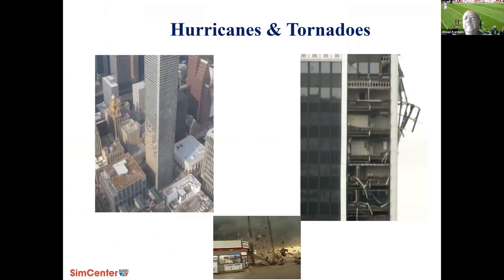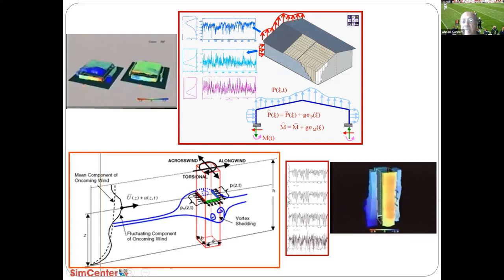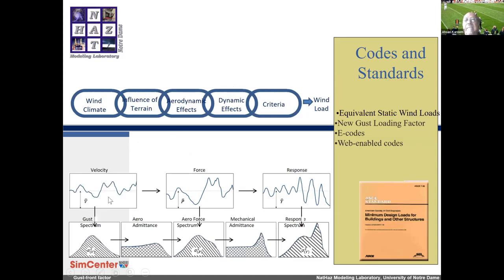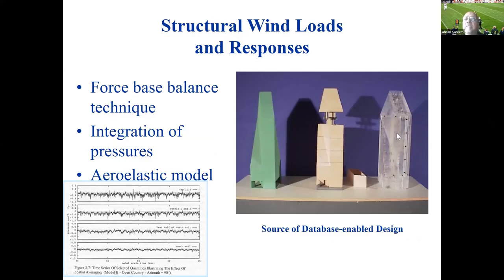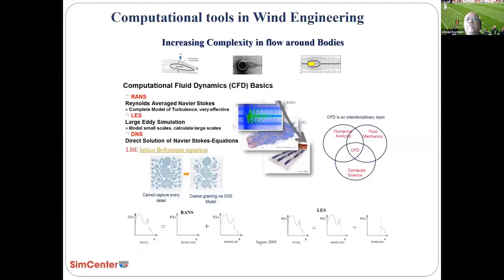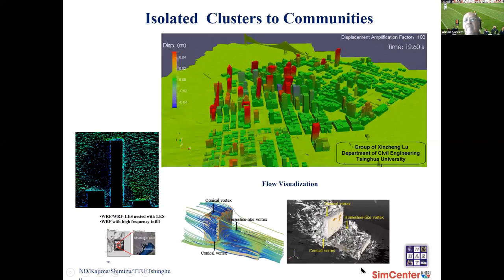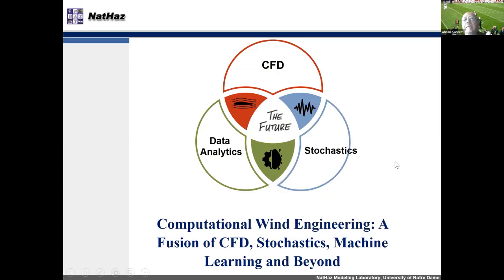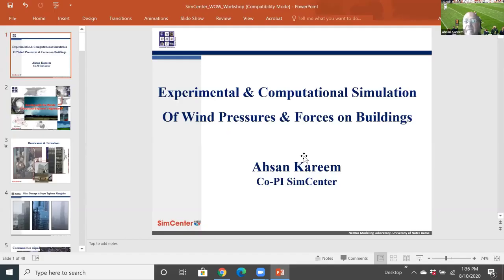SimCenter Sessions | Experimental & Computational Simulation of Wind Pressures & Forces on Buildings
SimCenter Sessions from the 2020 Joint WOW & SimCenter Users Workshop
-- Overview of the NHERI SimCenter
-- Overview of Computational Workflow for Regional and Building Level Simulations
-- Framework for Damage Fragility Models
-- Experimental and Computational Simulation of Wind Pressures and Forces on Buildings